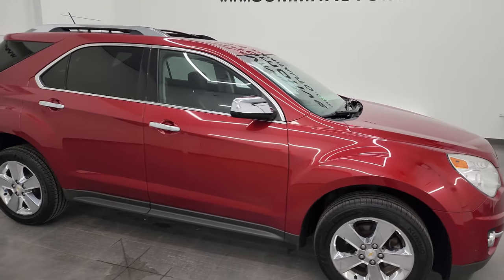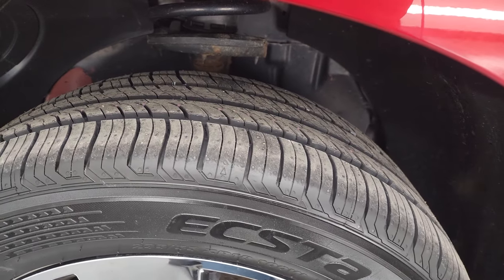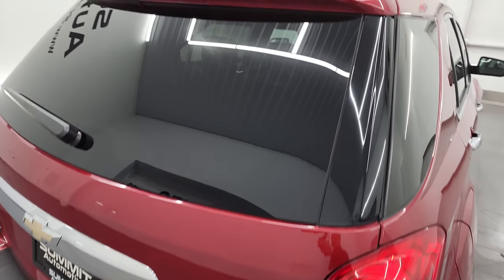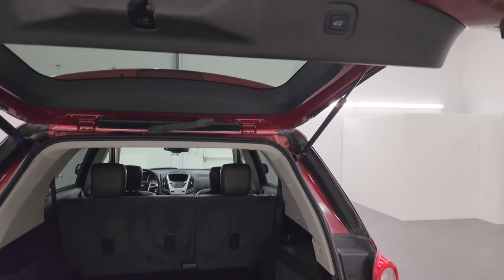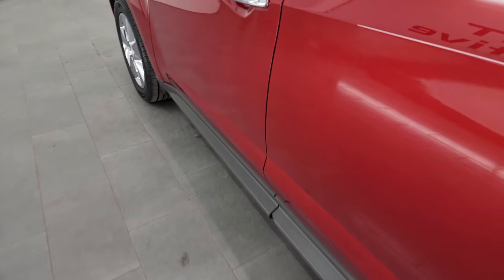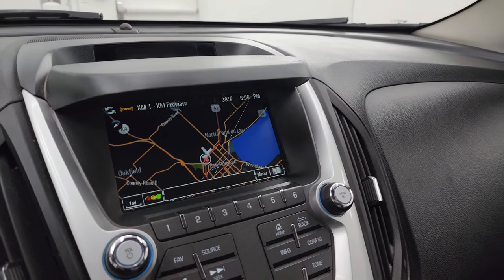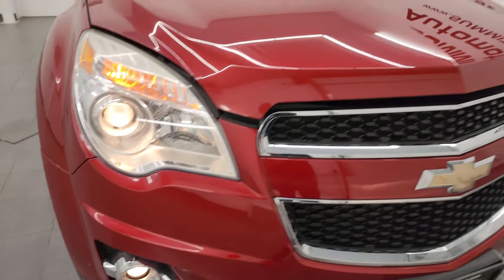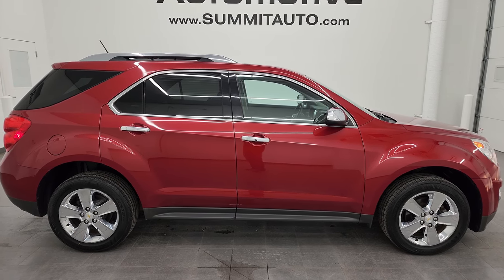2013 CHEVROLET EQUINOX LTZ AWD RED CRYSTAL TINTCOAT 4K WALKAROUND 24T45C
This 2013 CHEVROLET EQUINOX LTZ AWD IN RED CRYSTAL TINTCOAT FOR SALE IN FOND DU LAC OSHKOSH WISCONSIN 54935 is the vehicle we did walk around review of today.

Thank you for checking out this video of this 2013 CHEVROLET EQUINOX LTZ AWD IN RED CRYSTAL TINTCOAT FOR SALE IN FOND DU LAC OSHKOSH WISCONSIN 54935

STOCK: 24T45C
PRICE: $12,999
MILES: 75,707
MAKE: CHEVROLET
MODEL: EQUINOX
VIN: 2GNFLGEK8D6170129
LOCATION: FOND DU LAC OSHKOSH WISCONSIN, 54937 TRUCKS ON 41

CLEAN TITLE HISTORY! CLEAN CARFAX! NEW TIRES!* 2.4 Liter DOHC I4 Engine, 182 Horsepower* LTZ Package 1LZ* Automatic Transmission Center Console Shifter* 6 Speed Automatic Transmission with Optional Manual Tap Shift* All Wheel Drive Four Wheel Drive AWD* Factory GPS Navigation System* Power Sunroof Moonroof Sun Roof Moon Roof* Reverse Backup Camera Rearview Camera* Onstar System* Forward Collision Warning System* Lane Departure Warning with Lane Keep Assist* Dual Power Heated Seats* Non Smoker* Black Ebony Leather Seats* Bucket Seats* Memory Driver's Seat* 2nd Row Bench Seating* Towing Package with Receiver Trailer Hitch and Trailer Wiring Tow Package* Heated Power Mirrors* Stabilitrak Traction Control* Kelly Edge A/S P235/55 R18 Tires* Factory Alloy Premium Rims with Chrome Covers* Four Wheel Disc Brakes* Fog Lights* Projector Lamp Headlights* Reverse Sensors* Roof Rack Luggage Rack* Chrome Trimmed Mirrors* Chevy MyLink Touchscreen Radio* AM / FM Radio Tuner* Sirius/XM Satellite Radio Capabilities Sirius / XM* CD Player* Pioneer Premium Audio Sound System* Bluetooth, Hands-Free Phone Controls Blue Tooth* Auxiliary MP3 Jack Portable Audio Connection* Factory Subwoofer* USB Jack Portable Audio Connection* Keyless Entry with Factory Remote Start* Power Raise and Close Rear Gate* Rear Window Defroster* Driver and Passenger Front Air Bags* L.A.T.C.H. Child Safety System* Side Curtain Air Bags SRS Safety Restraint System* 2nd Row Power Windows* Multi-Function Steering Wheel Controls* Homelink System with Three Programmable Buttons for Garage Doors, Lighting Systems & Security Systems* Compass, Outside Temperature Display and Mileage Display* Fold Down Rear Seats* Factory Floormats* Air Conditioning AC* Cruise Control* Power Locks* Power Windows* Automatic Headlights Autolamp* Tilt/Telescope Steering Wheel* Crystal Red Tintcoat MaroonVery very clean inside and out! This is one of the sharpest 2013 Chevrolet Equinox suvs we have ever had on our lot! Make your move before this super clean ride is gone!*

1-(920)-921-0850 . Summit Automotive Chrysler Dodge Jeep Ram in Fond du Lac, Wisconsin also Proudly Serving Oshkosh, Madison, Milwaukee, Sheboygan, Appleton, and Waupun is a family owned and operated dealership since 1959. We take great pride in our new and used car and truck center with vehicles to fit everyone's budget. We have ON THE SPOT FINANCING. BAD CREDIT OR GOOD CREDIT, we work with over 20 lenders to get you APPROVED AT THE MOST COMPETITIVE RATES. We provide AIRPORT TRANSPORTATION and NATIONWIDE DELIVERY OPTIONS. We are conveniently located on HWY 41 at EXIT 98, Hwy 151 at Military Rd. Exit . Just Look For The TRUCKS ON 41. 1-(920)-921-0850 . Summit Automotive Chrysler Dodge Jeep Ram in Fond du Lac, Wisconsin also Proudly Serving Oshkosh, Madison, Milwaukee, Sheboygan, Appleton, and Waupun is a family owned and operated dealership since 1959. We take great pride in our new and used car and truck center with vehicles to fit everyone's budget. We have ON THE SPOT FINANCING. BAD CREDIT OR GOOD CREDIT, we work with over 20 lenders to get you APPROVED AT THE MOST COMPETITIVE RATES. We provide AIRPORT TRANSPORTATION and NATIONWIDE DELIVERY OPTIONS. We are conveniently located on HWY 41 at EXIT 98, Hwy 151 at Military Rd. Exit . Just Look For The TRUCKS ON 41. Advertised price does not include, tax, title, registration and service fee.